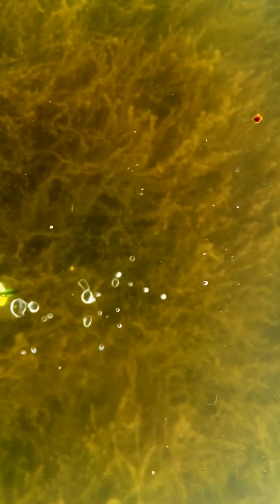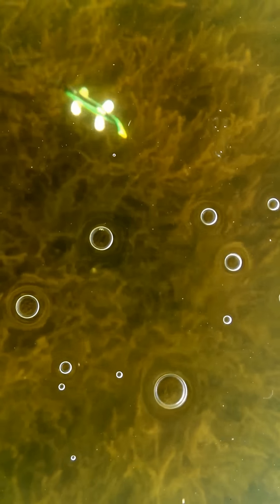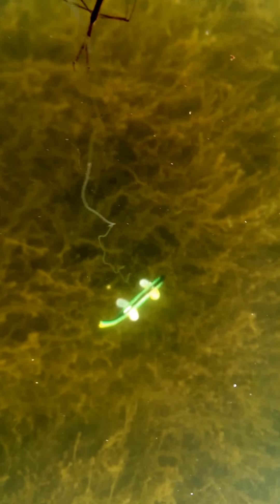Crippled Guy Outdoors spearing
Gettin setup for dark house spearing